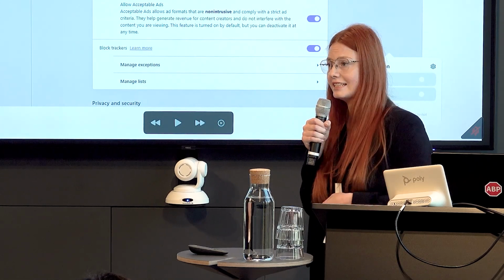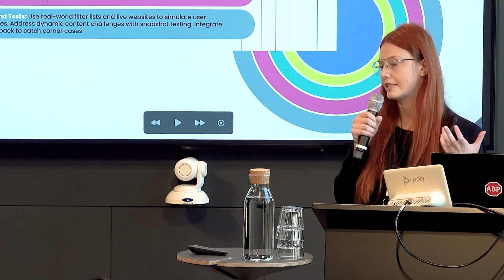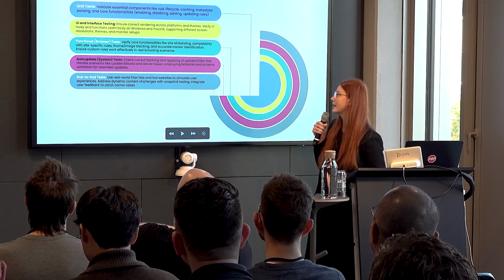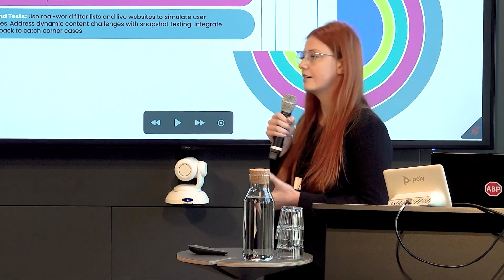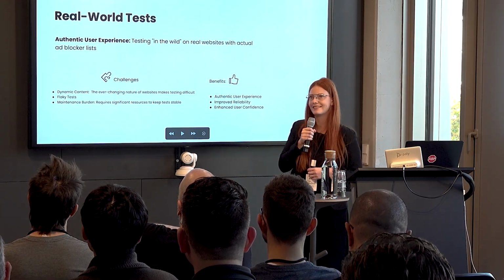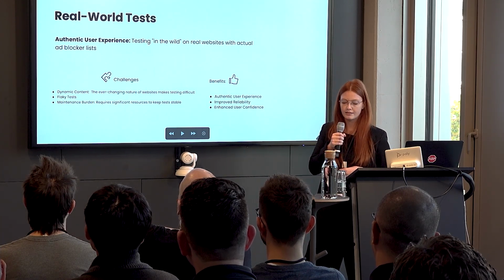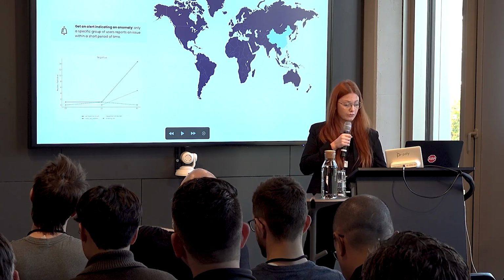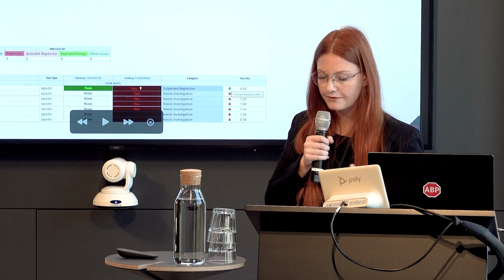Tina Chenska: Leveraging automation testing for Adblocker quality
Sharing insights of creating effective automation tests to identify and prevent adblocker issues.